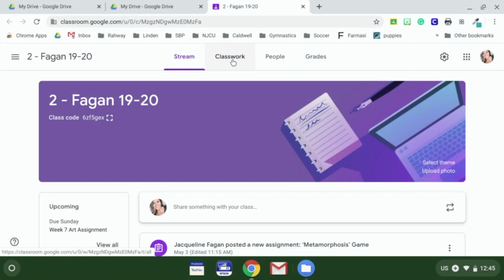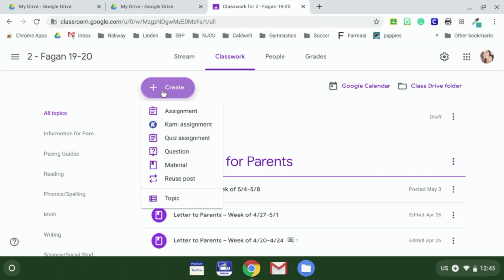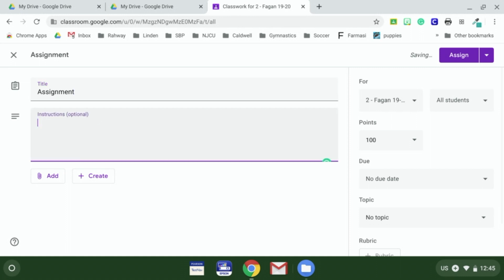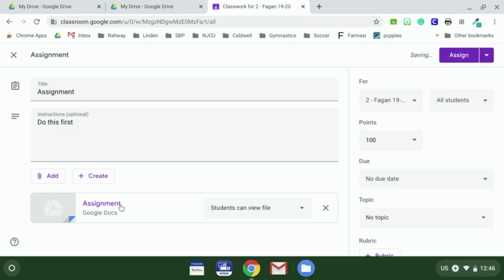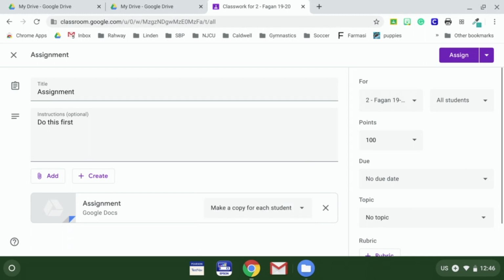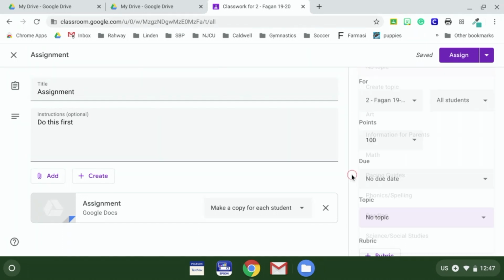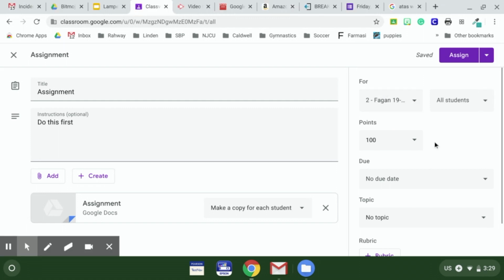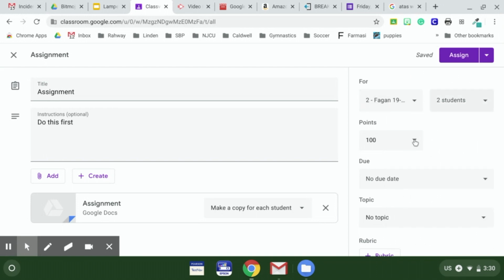Google Classroom - Quick Tips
In this short video, viewers will learn some quick tips to help you keep your Google Classroom organized, how to make a copy of documents when creating an assignment, how to create an assignment and assign it to specific students in your class, and how to create assignments for several classes at the same time.